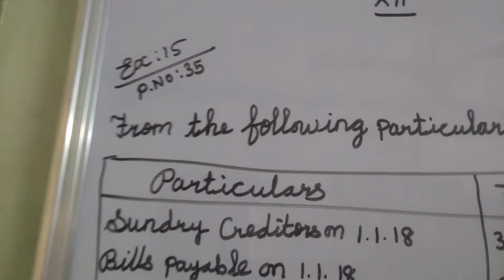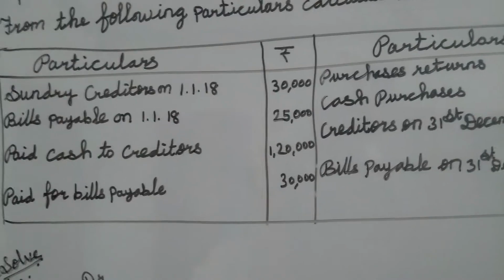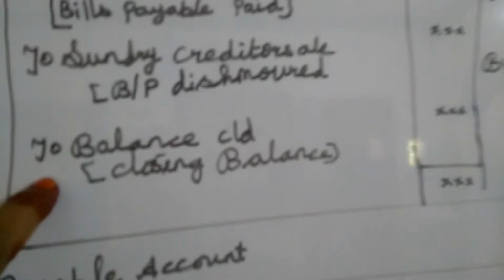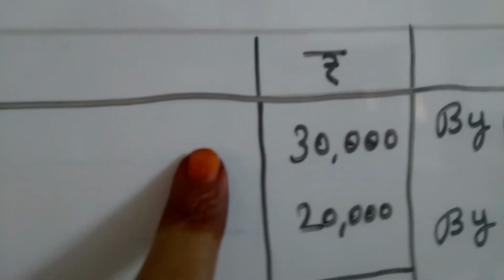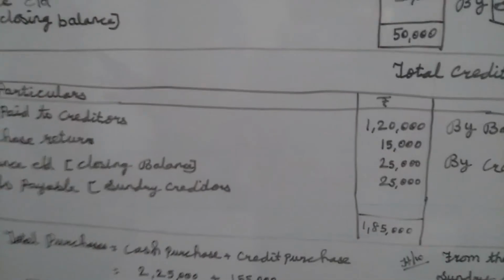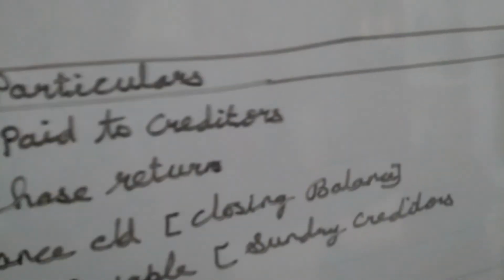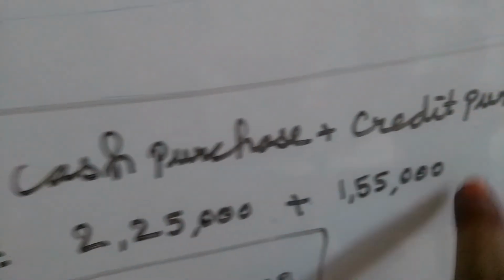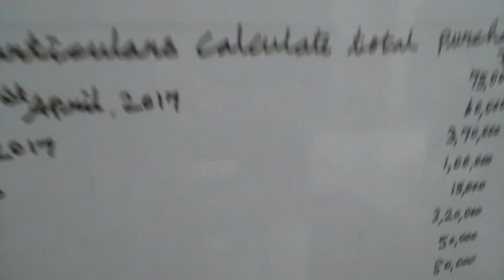XII Accountancy UNIT 1 ACCOUNTS FROM INCOMPLETE RECORDS PART 14